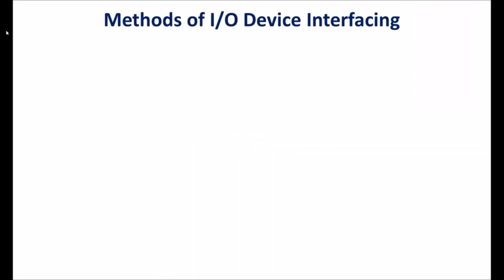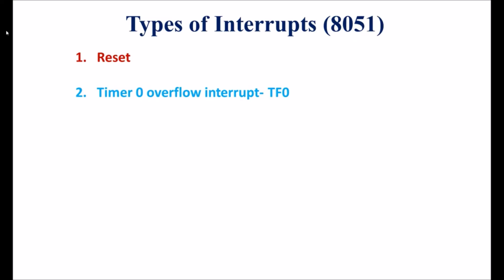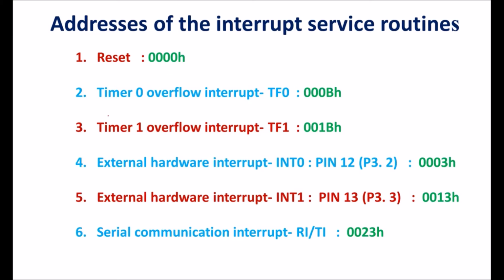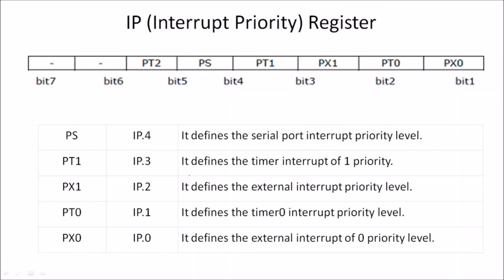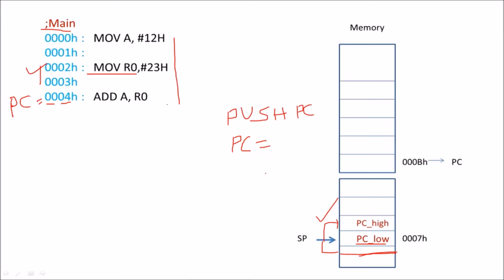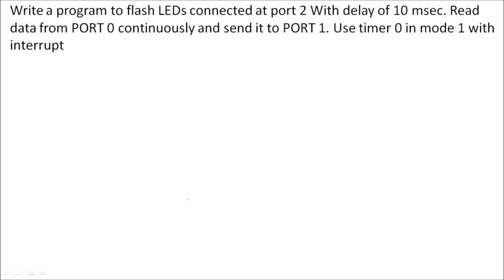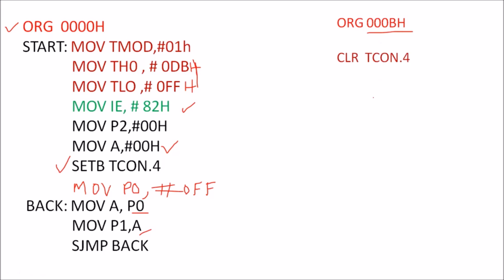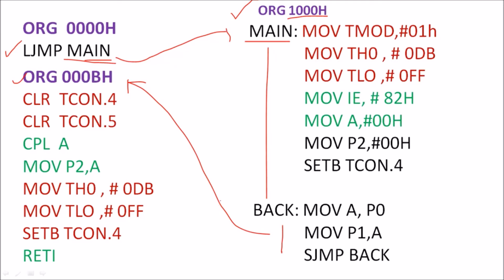Lecture 18: Interrupts of 8051 | Assembly Language Program for timer interrupt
In this video interrupts of 8051, assembly language program using timer 0 interrupt is explained.